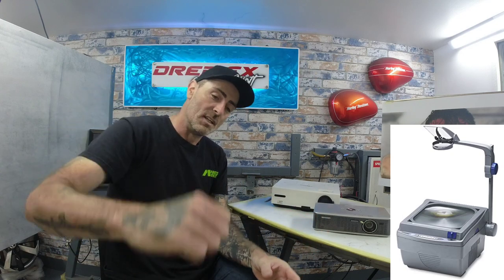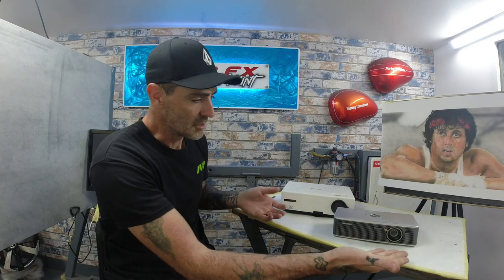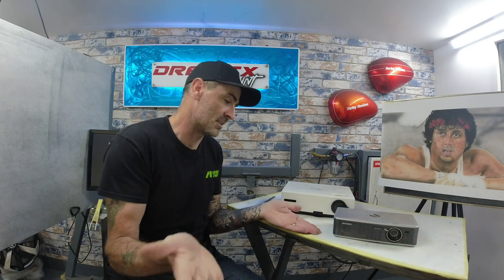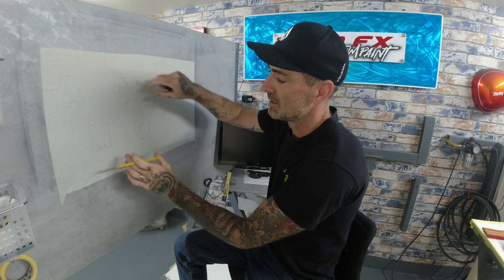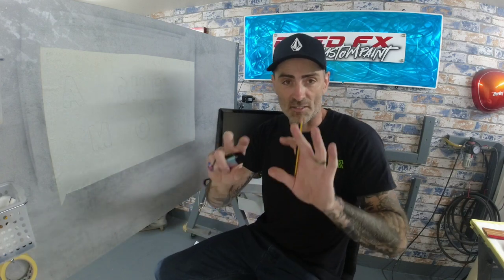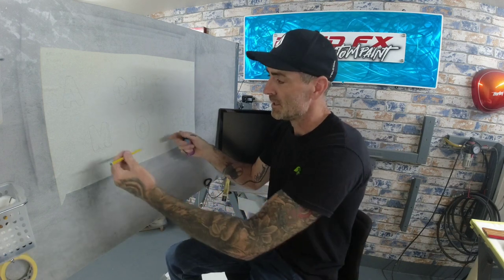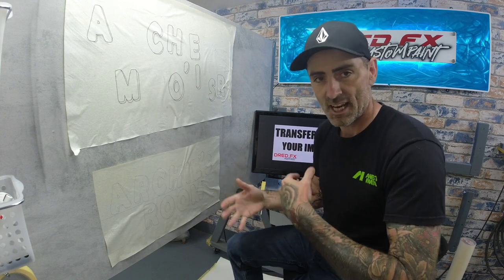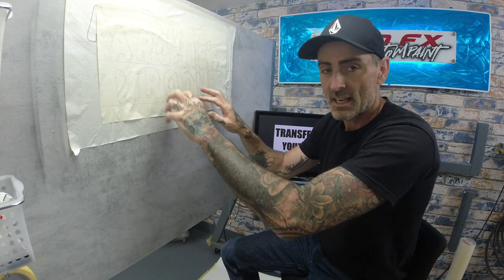TRANSFERRING YOUR IMAGE Airbrushing tips and tricks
HI EVERYONE WELCOME BACK TO ANOTHER AIRBRUSH VIDEO
IN THIS VIDEO I WILL GUIDE YOU THROUGH HOW TO GET YOUR ARTWORK ACROSS TO YOUR PANEL